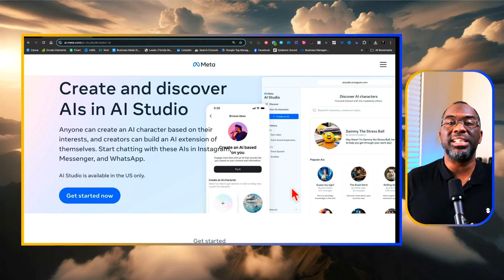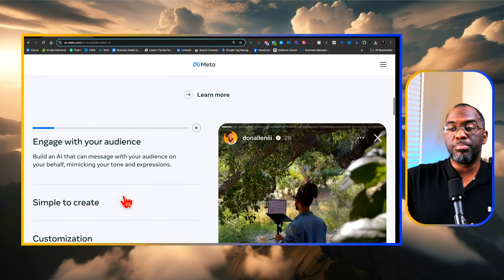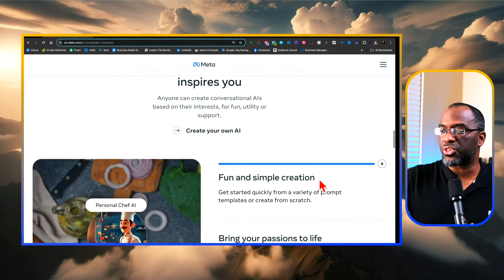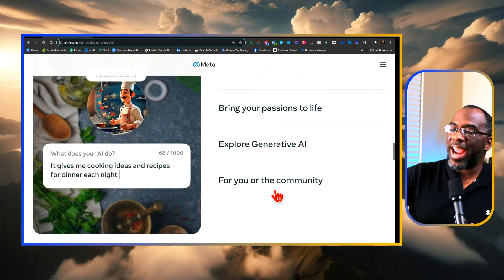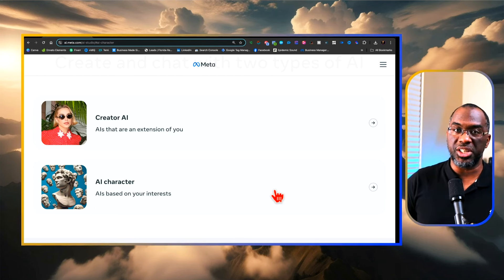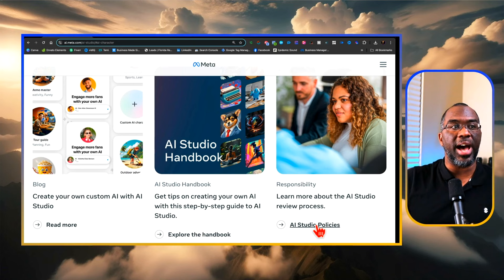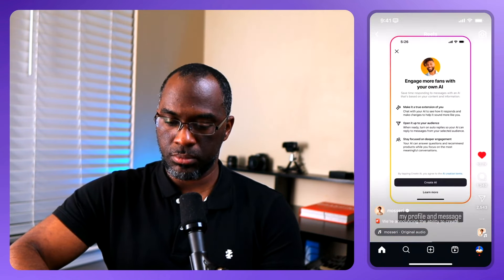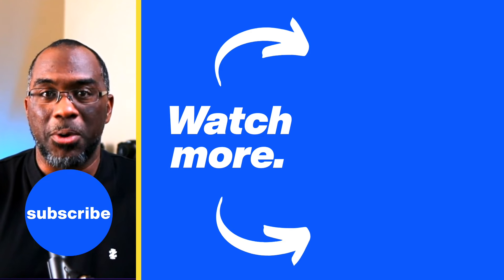How to Clone Yourself on Instagram!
Meta AI, a subdivision of Meta, has released Creator AI, a platform for Instagram Creators and users to create AI tools for more reach, engagement, or entertainment!

🎁 Join the Income Creator Community 🎁

If you're ready to take your content creation to the next level, and you're tired of inconsistent payouts, join our Income Creator Community and get access to exclusive resources, coaching, and a supportive community. Learn how to build your personal brand, grow your audience, and maximize your earnings.

💌 Stay Ahead with The Monetization Equation 💌
For exclusive insights, tips, and the latest monetization strategies delivered straight to your inbox, join our newsletter. Be part of a community that thrives on understanding the ever-evolving digital landscape.

🎥 Craving More Content? 🎥
Explore our curated playlist of videos tailored to empower creators like you. From deep dives into content strategies to bite-sized tips, there's something for everyone.

My gear:
Rode Wireless Go ll
Canon M50
Sigma 16mm Lens